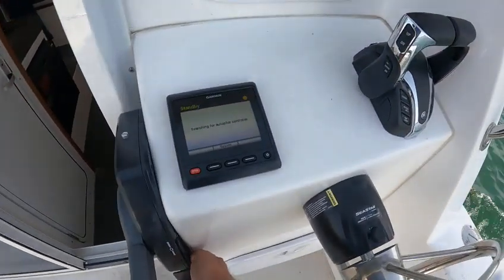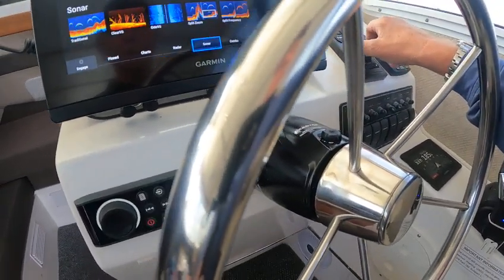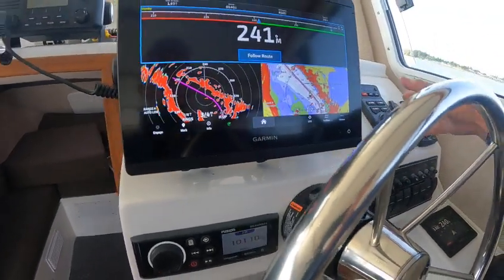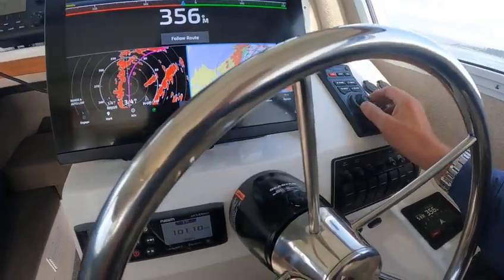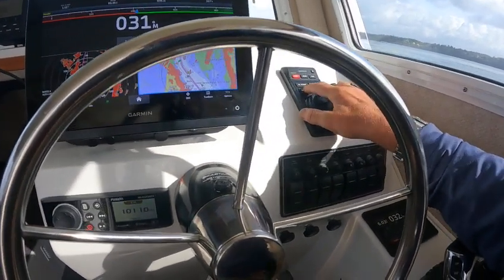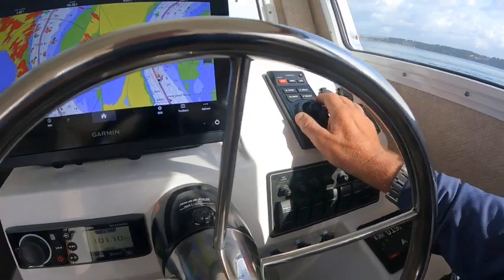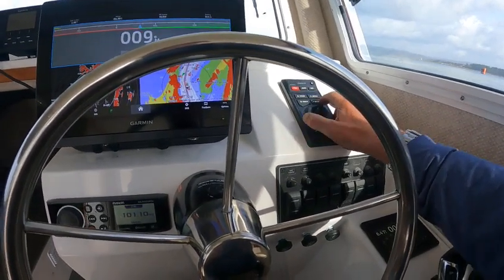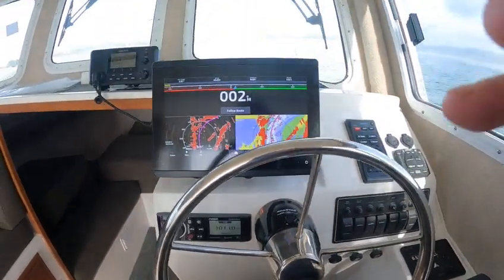last one 26 kodiack seasport lots to go over water test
wow last video lots to talk about